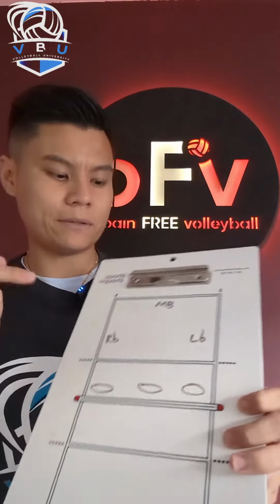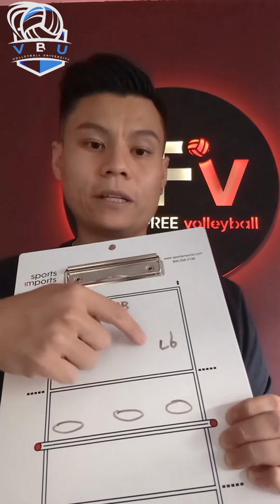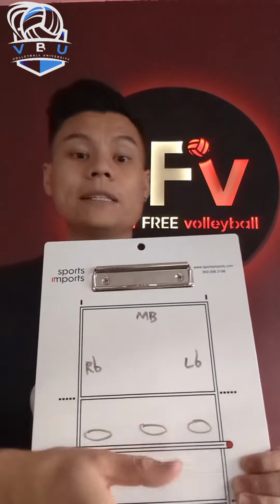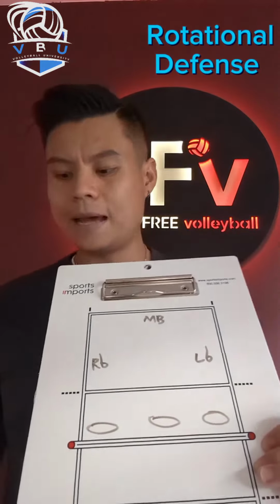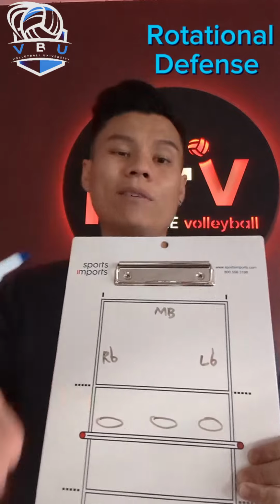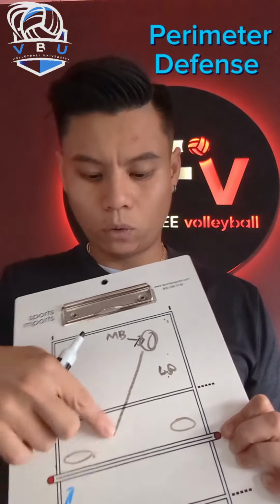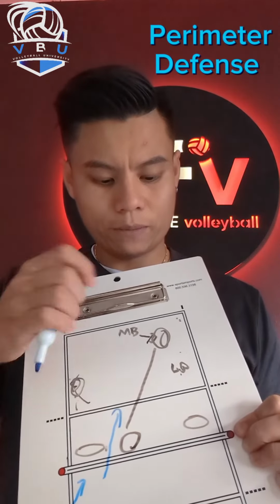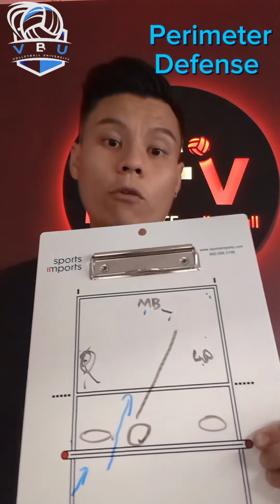Middle Back Defense Breakdown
🏐 Want to become a standout volleyball player?

Get your personalized training plan + coaching here 👇
If you are a middle/high school volleyball player (or the parent of one), you can get your free coaching plan here
Join my coaching program for middle and high school volleyball players